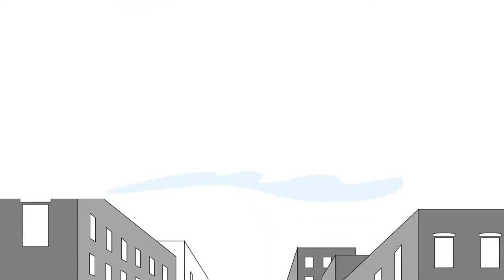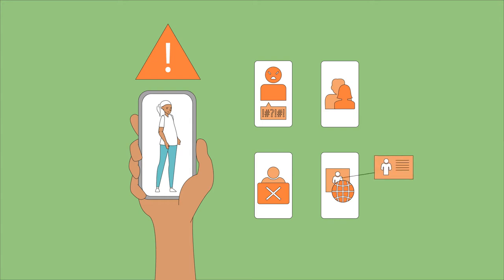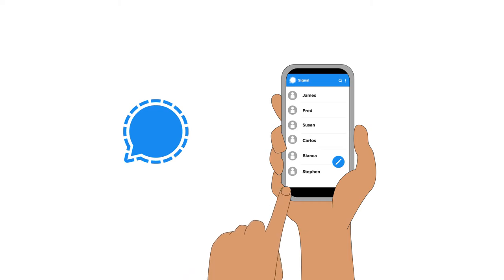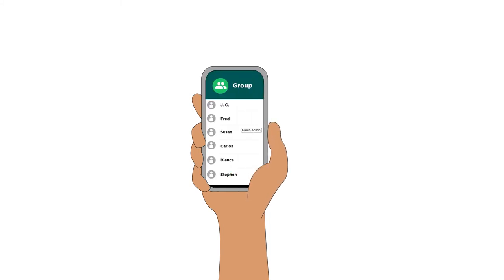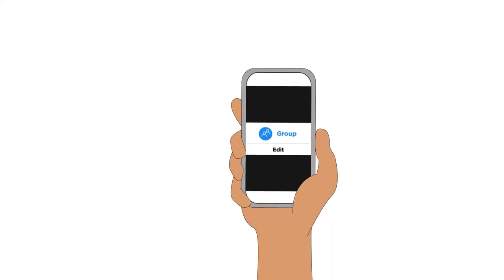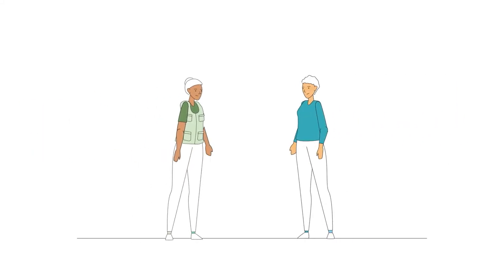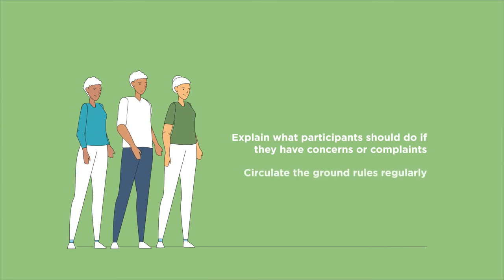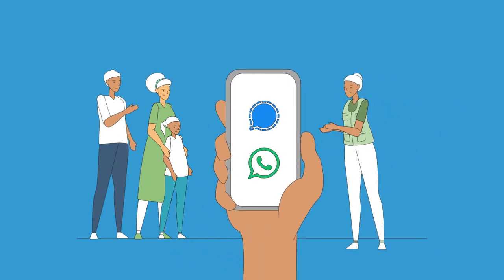Using Digital Platforms for Remote Programming Safely: WhatsApp and Signal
This video is intended to include key considerations for using online platforms safely for remote programming. This video is not intended to be not a comprehensive overview of the platform.